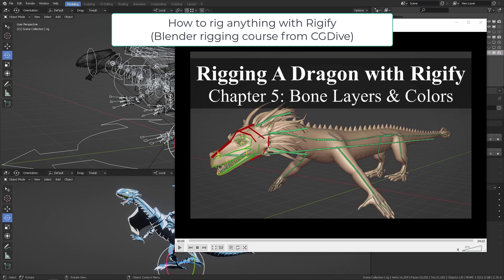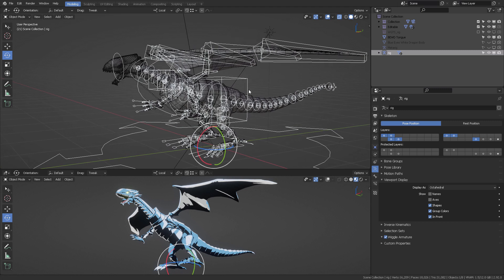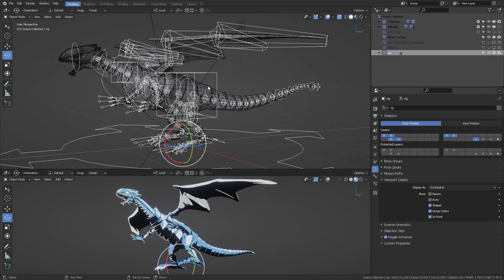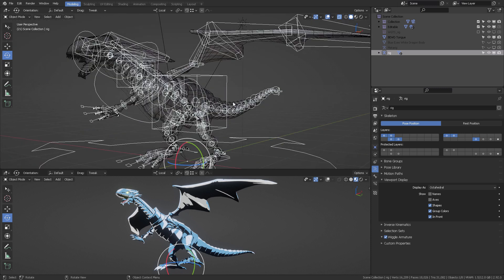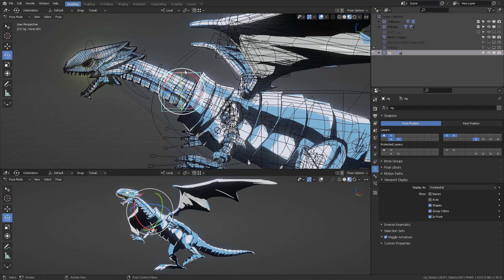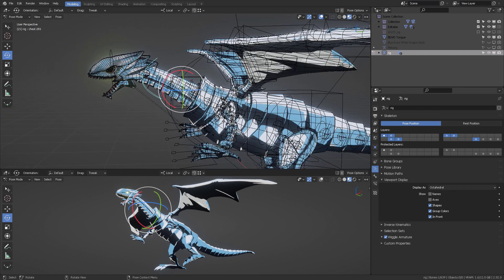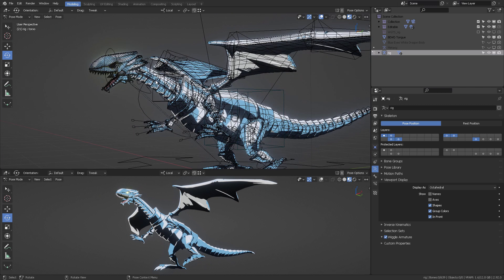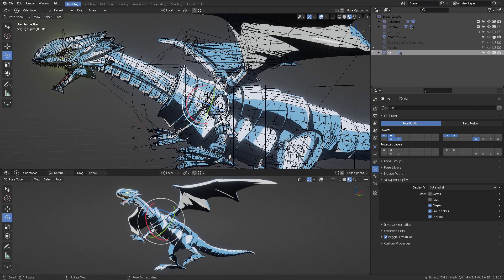How to rig anything with Rigify (Dragon in Blender)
Riggin in Blender can get really complex. If you need to rig a Dragon with Rigify, @CGDive has an amazing training course